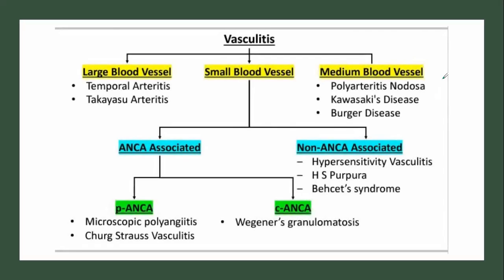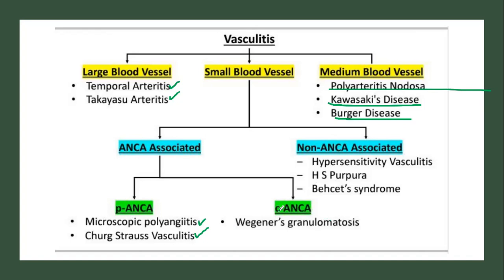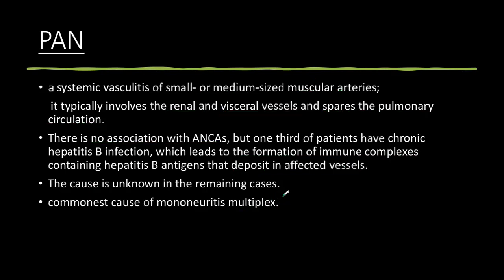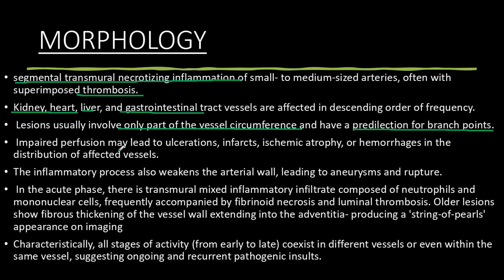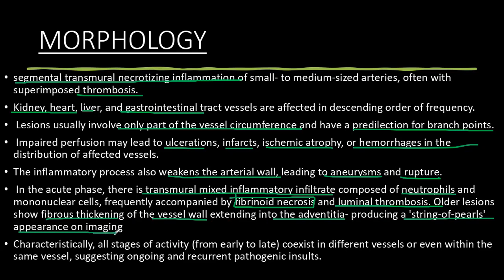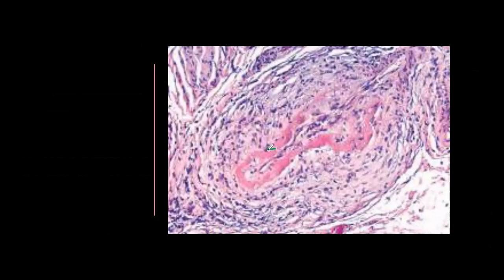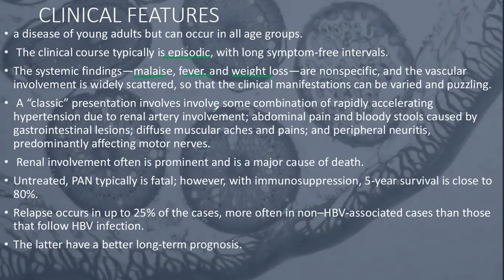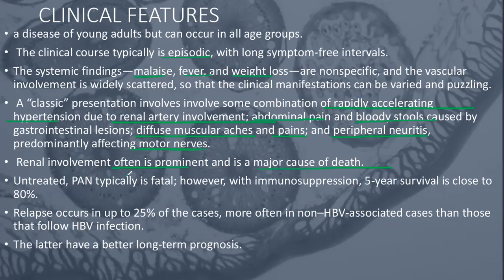POLYARTERITIS NODOSA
PATHOGENESIS
MORPHOLOGY
CLINICAL FEATURES